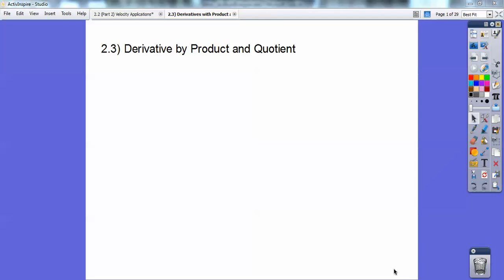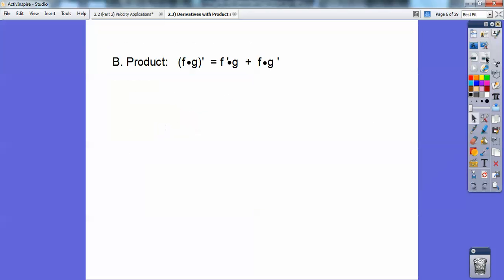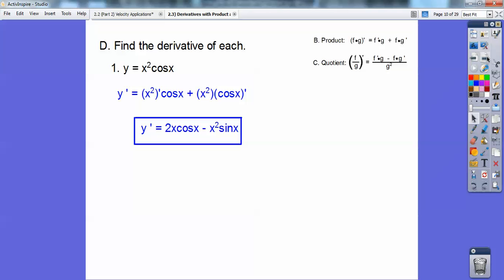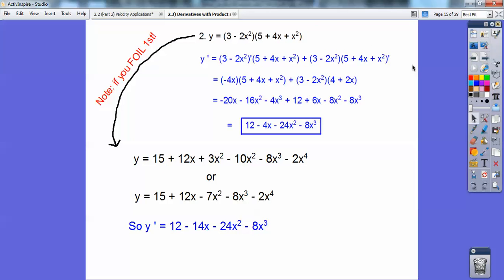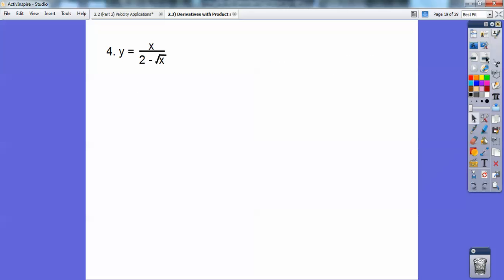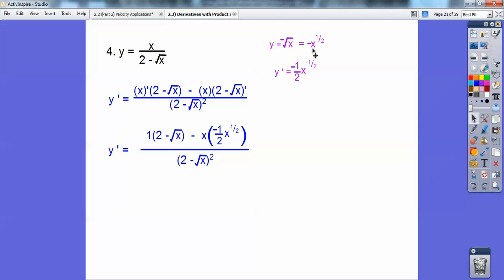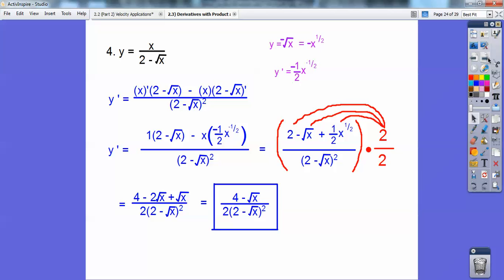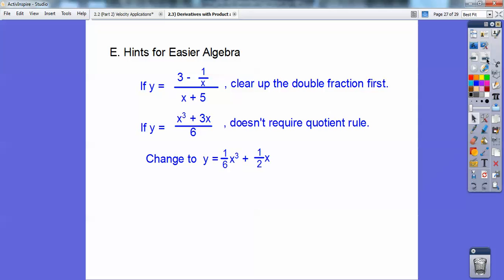Derivative by Product and Quotient - Section 2.3 (Part 1)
This calculus lesson shows you how to use the product and quotient rules when taking the derivative of a function. There are some algebra tricks at the end that make some of these easier. Homework is at the end also.